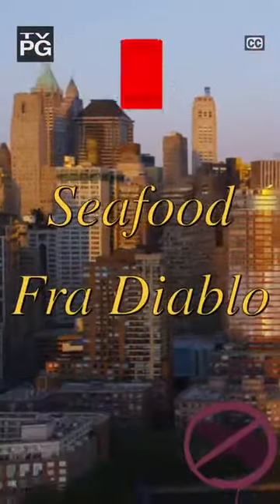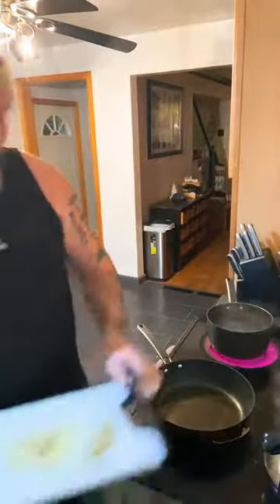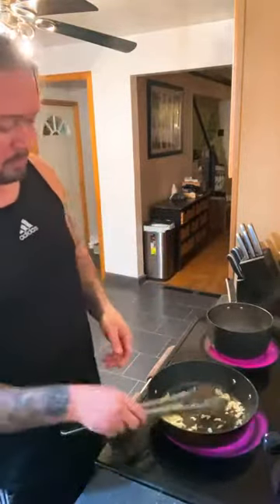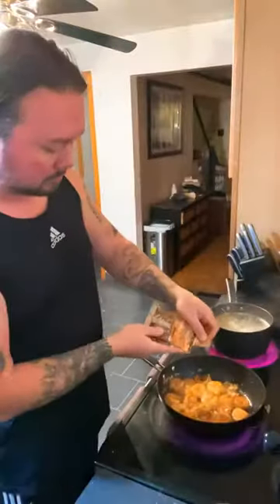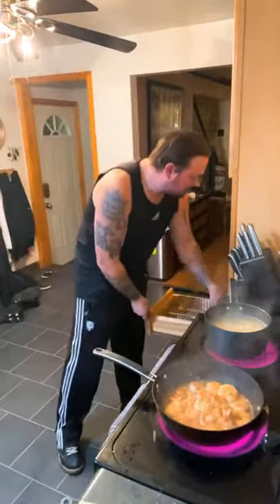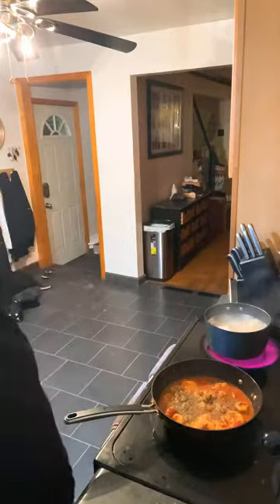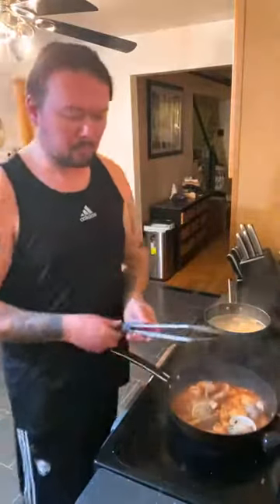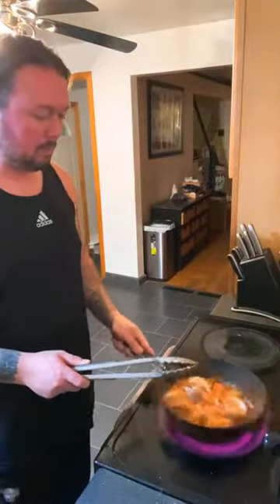Seafood Fra Diavolo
If you want something that's going to set your Italian Sunday on fire this is the dish you can fill it with your favorite seafood or fish, you like and make it your own I'm supplying you with the building blocks of life